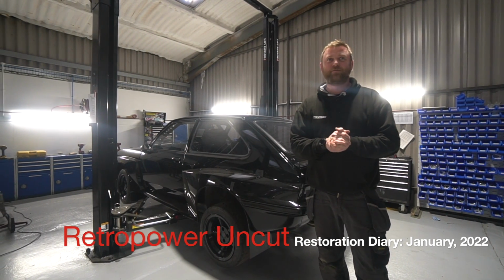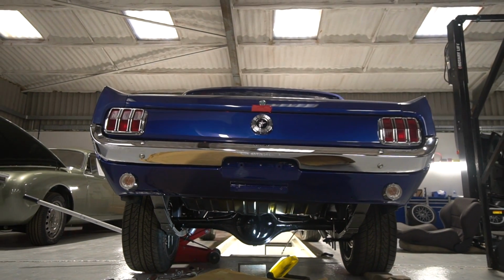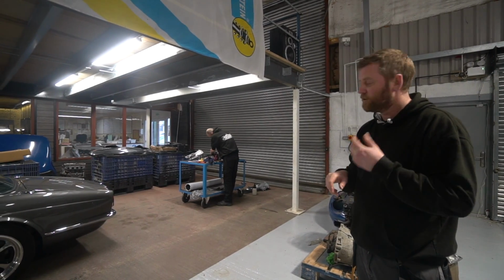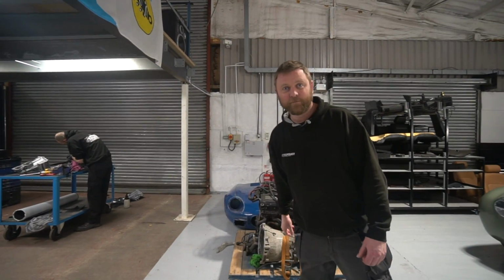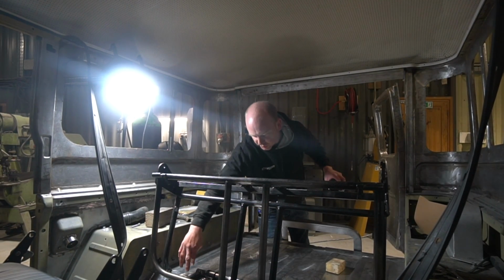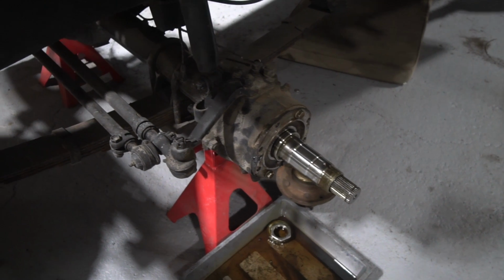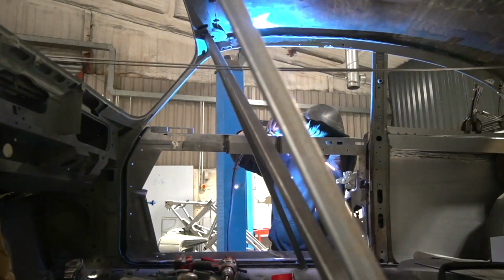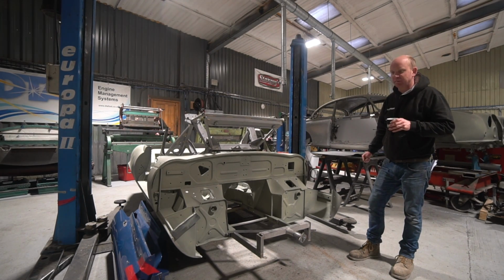Retropower Uncut Episode 72: Vader Chevette on the Dyno & Jaguar E-Type Sand Blasted!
Another tag-team tour takes in the latest progress at Retropower HQ!